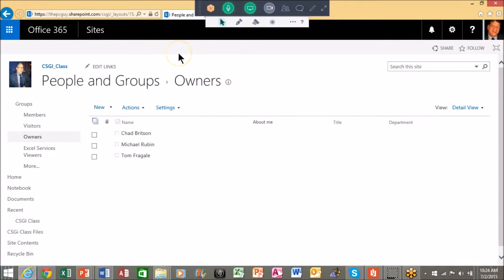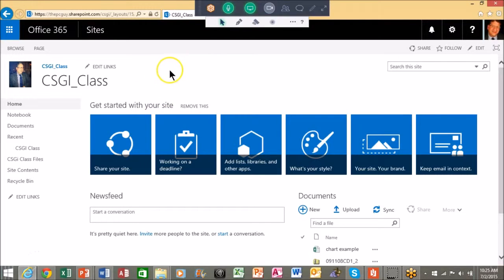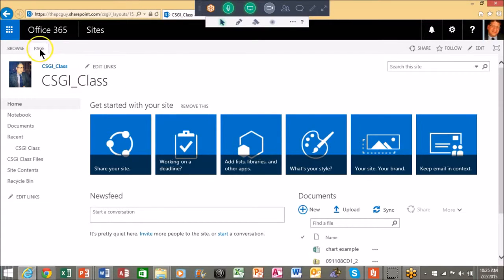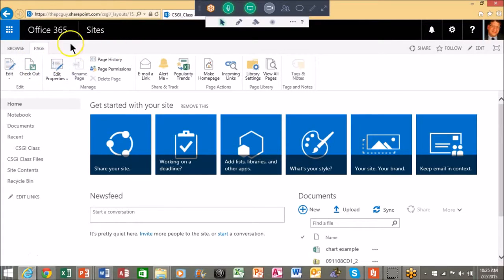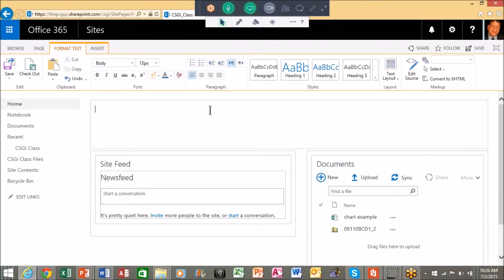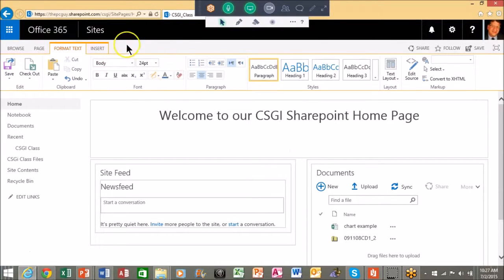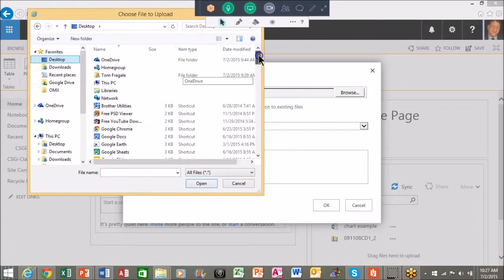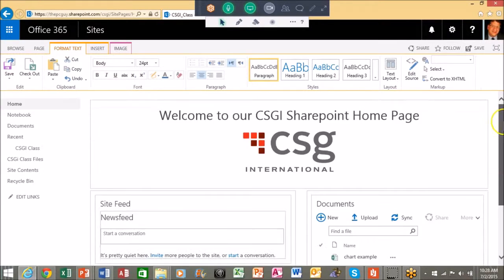How To Edit a Page in Sharepoint - SharePoint 2013 SharePoint 2016 Tutorial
This video will show you how to install an ODBC driver in Windows 8, Windows 8.1 and Windows 7.
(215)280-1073